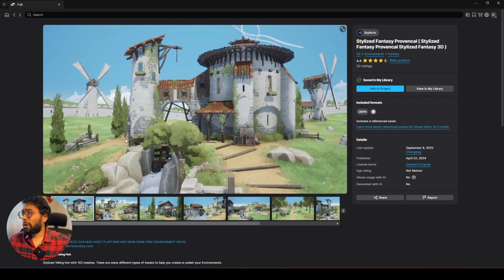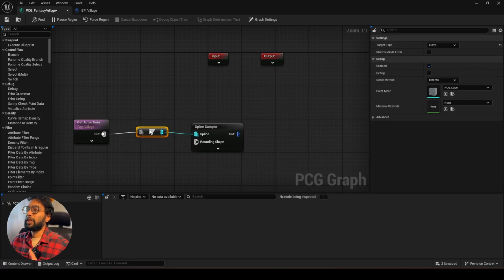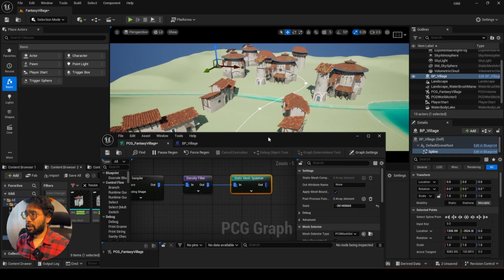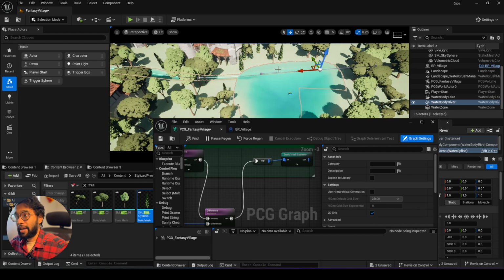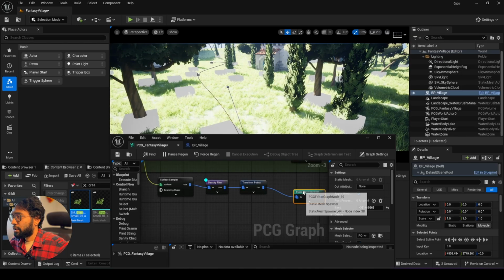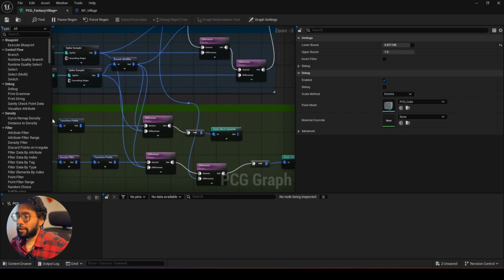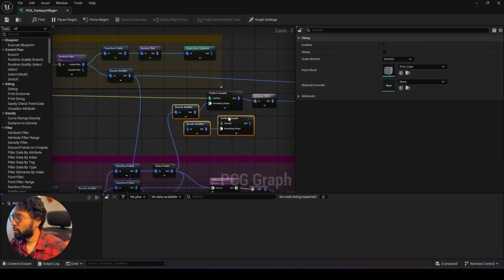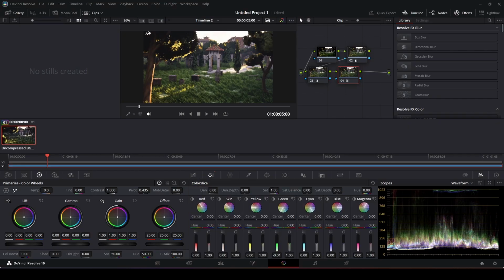How to create environments using PCG in Unreal Engine 5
Here's an advance tutorial on using PCG inside Unreal Engine 5.

You will learn how to create dynamic environments and how easily you can tweak it.